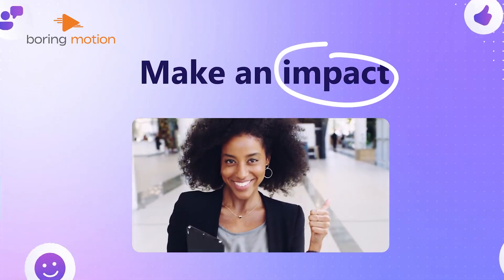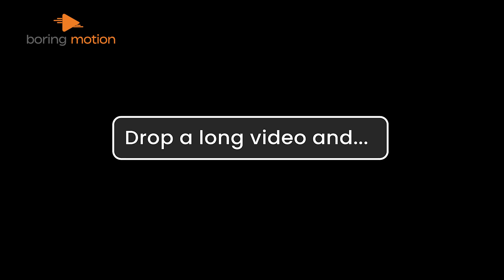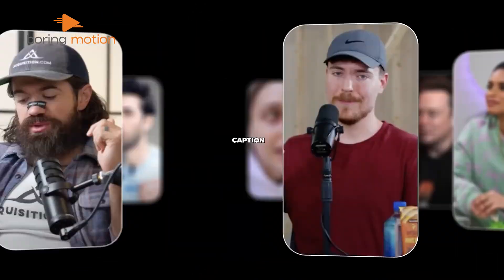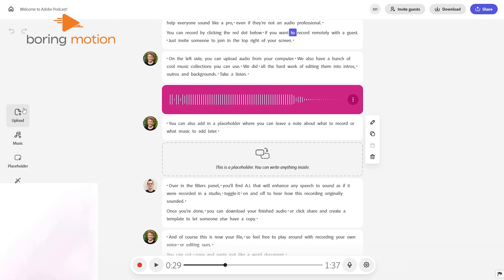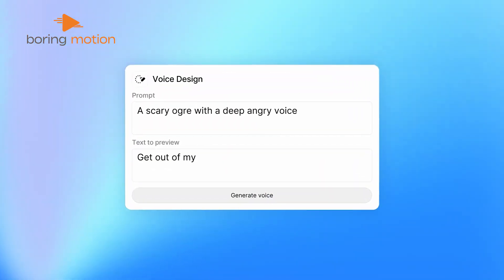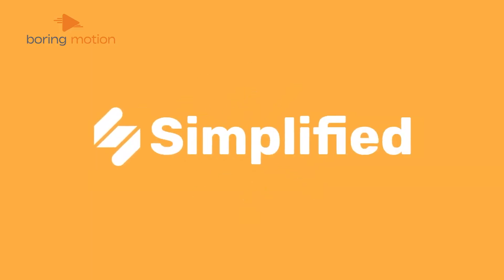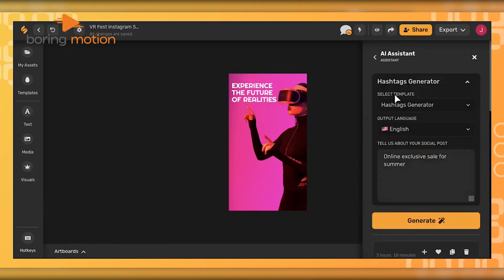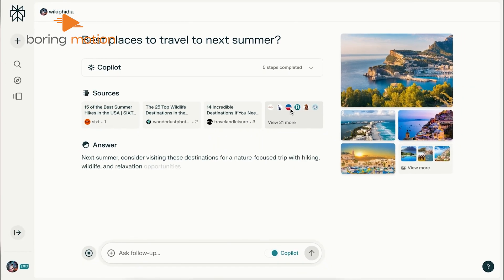5 AI Tools That Save Us 100+ Hours of Editing!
Creators nowadays no more has to wear multiple caps for their content creation, some of the best AI tools can save them hours to create contents. With new AI tools, editing, writing scripts, and posting content take way less time. These tools handle the stressful, time-consuming parts for you. That means you can spend more time making great content and earning more money without the stress of doing it all manually.
Intro and Animation Credit:
10Studio: